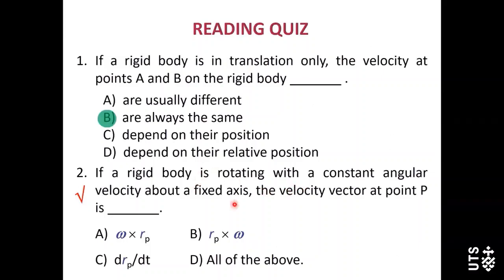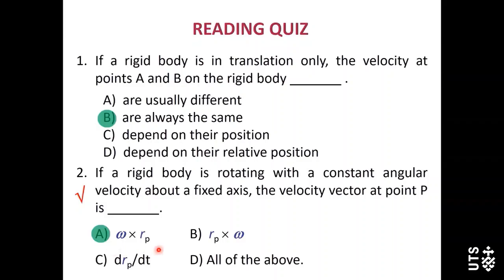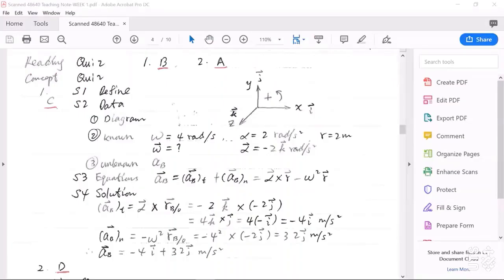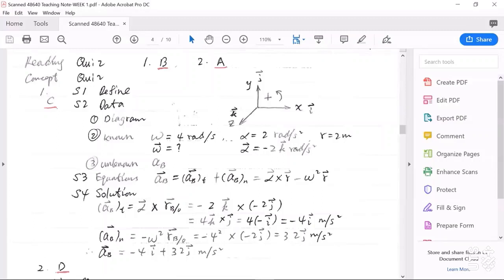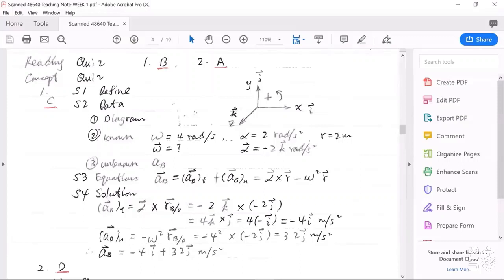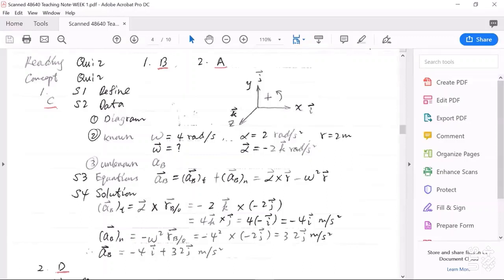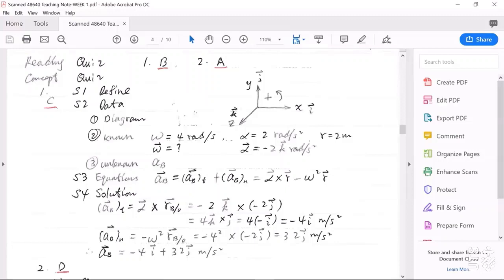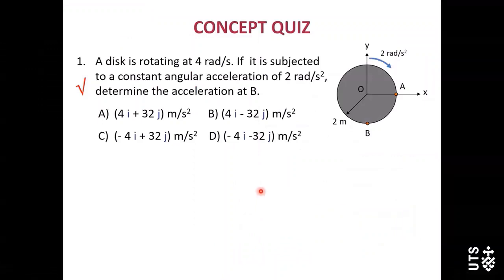WK1 I Reading Quiz 2